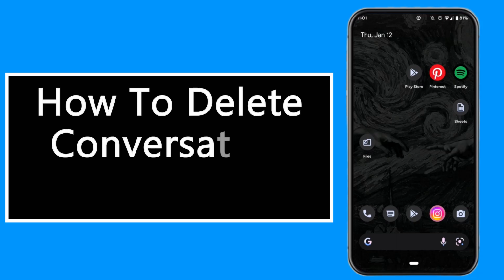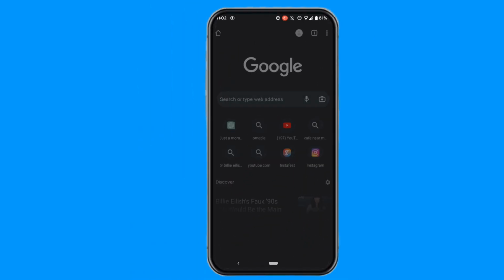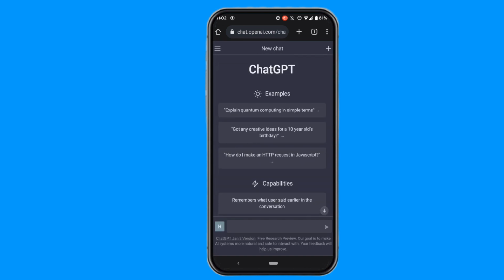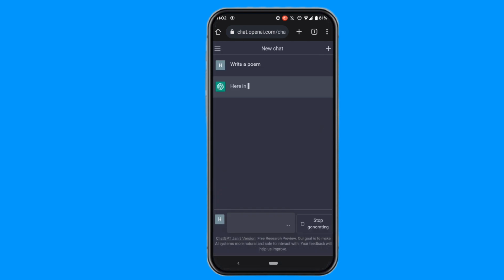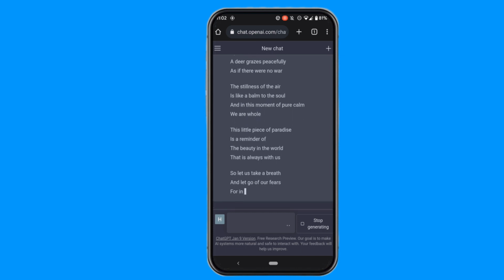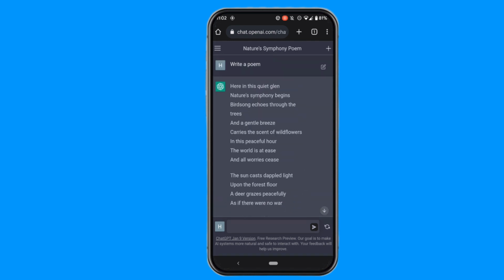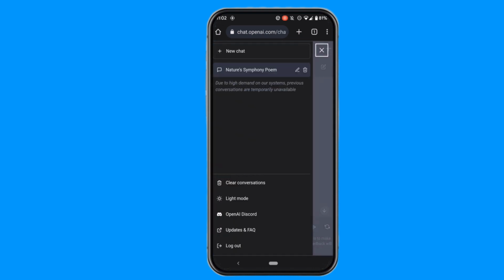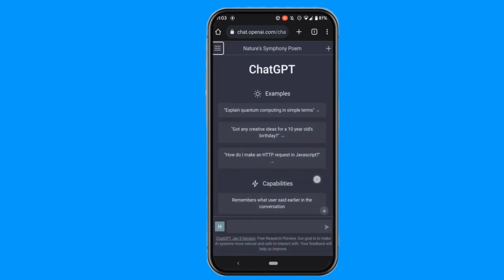How To Delete Conversations on ChatGPT in Mobile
How To Delete Conversations on ChatGPT

ChatGPT is a language model developed by OpenAI. It is trained on a large dataset of text and can generate human-like responses to text-based prompts.

In this video, we'll be showing you How To Delete Conversations on ChatGPT Using Mobile.